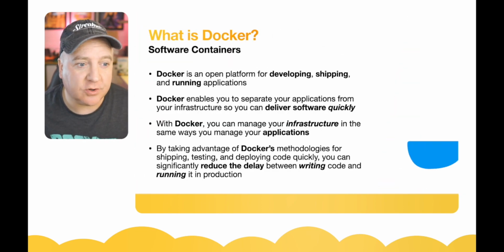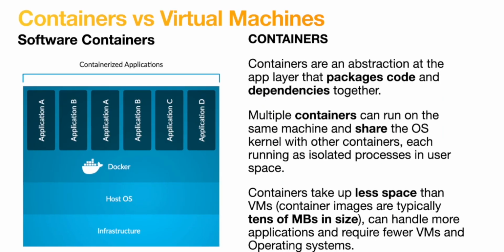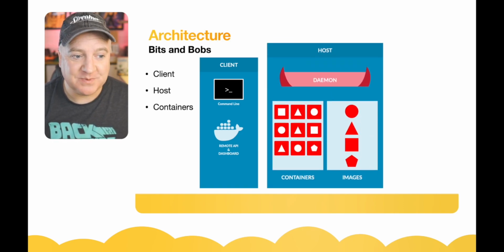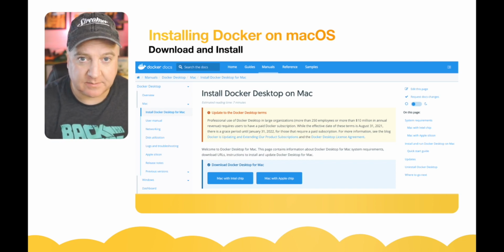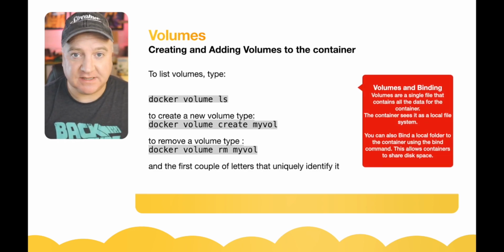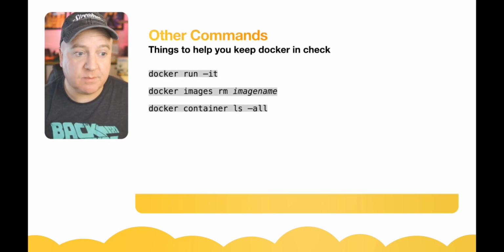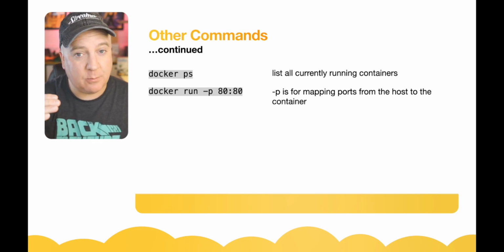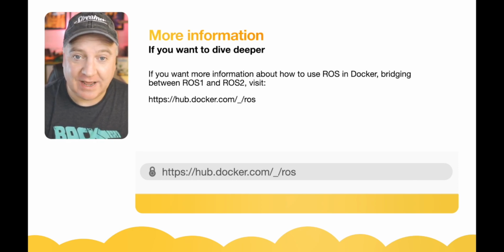How to install ROS in Docker - on Raspberry Pi 4 running Ubuntu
Do you want to know how to run both ROS 1 and ROS 2 on the same Raspberry Pi 4 without messing up files and libraries? Do you know how to install and use Docker - then watch this video.